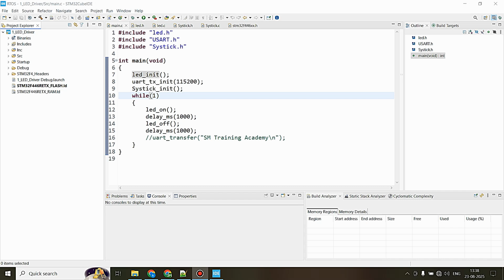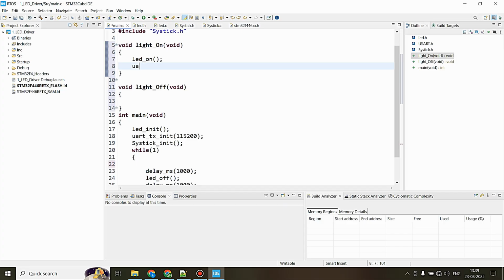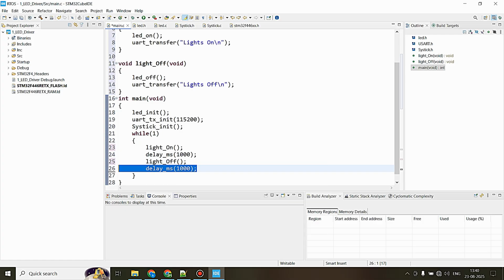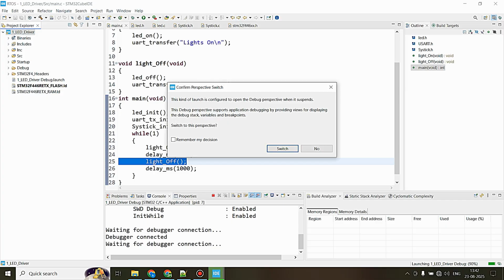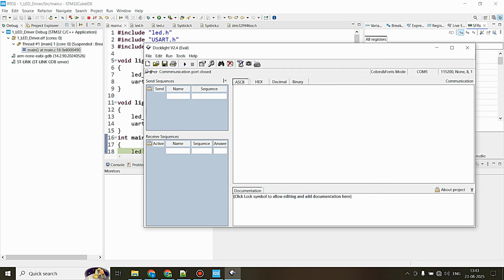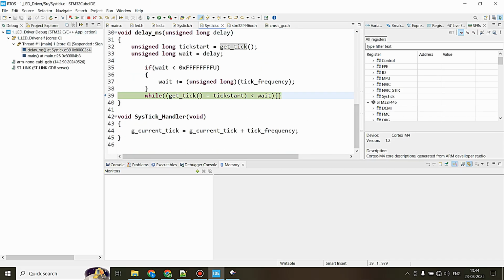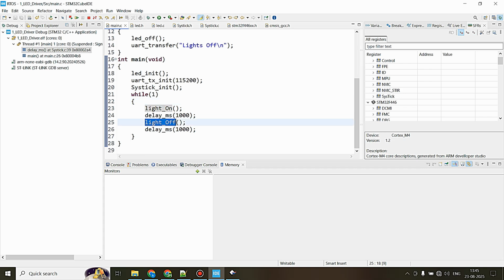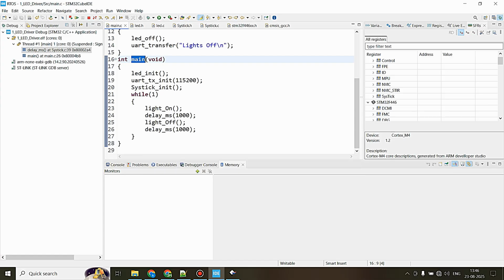Understanding blocking code method in embedded firmware development